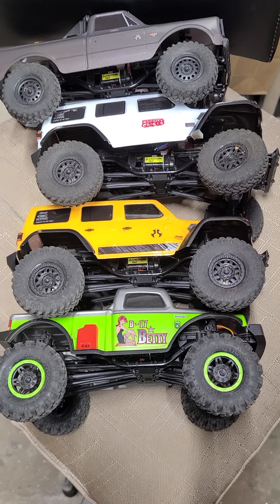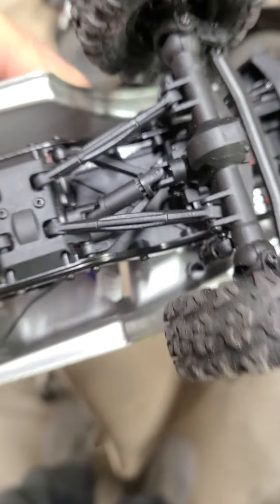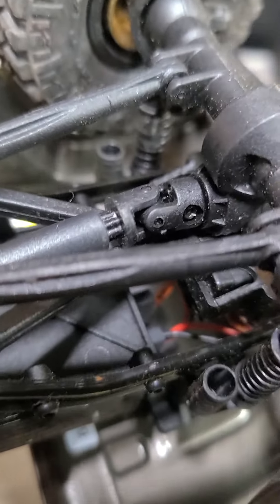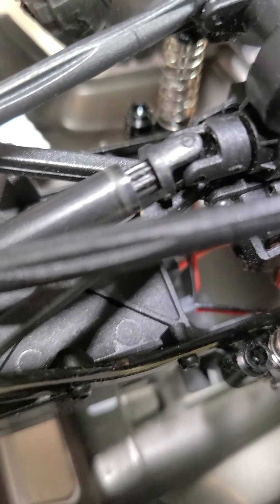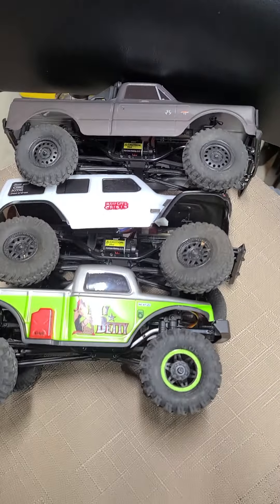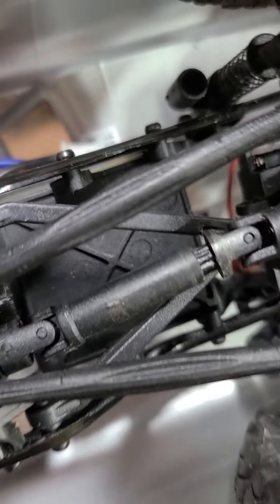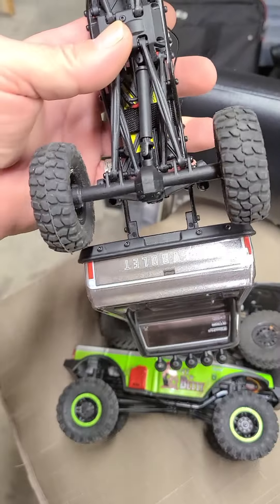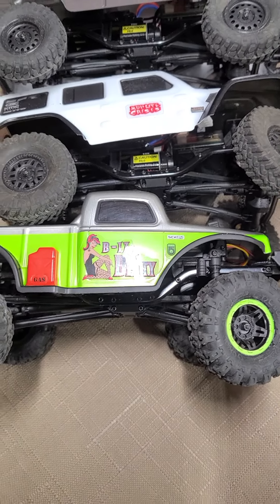scx24 has a flaw in it. scx24 flaws